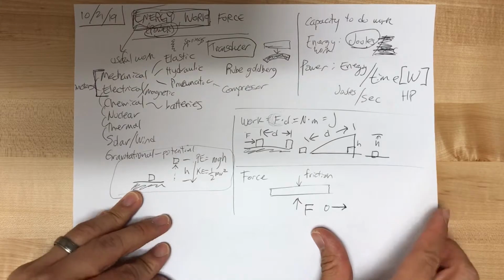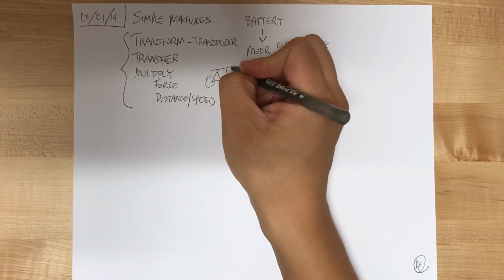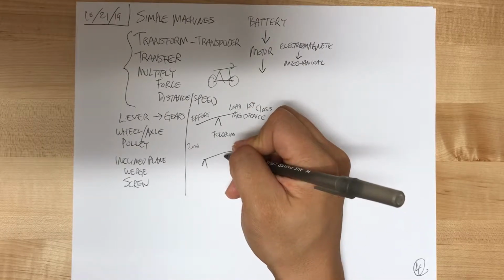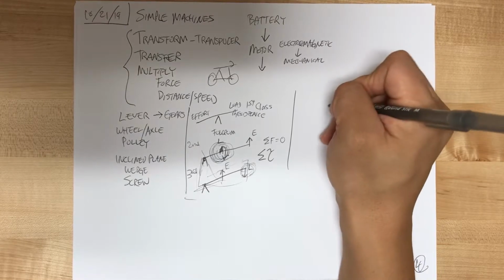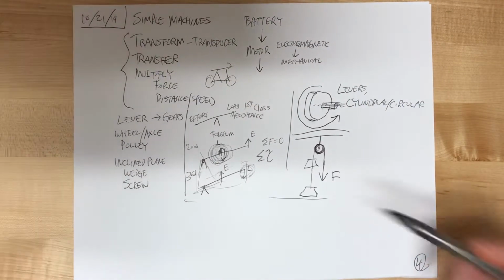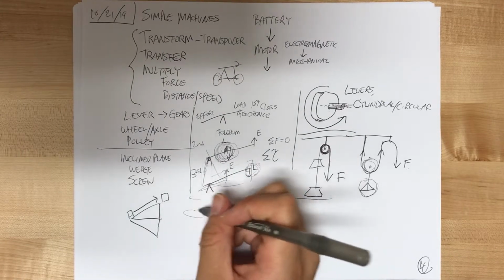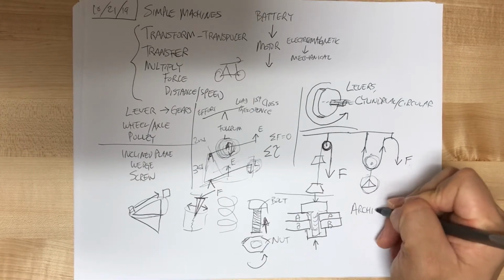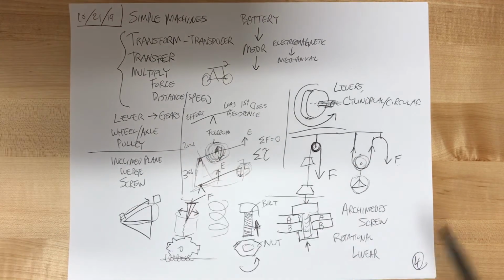4: Simple machines